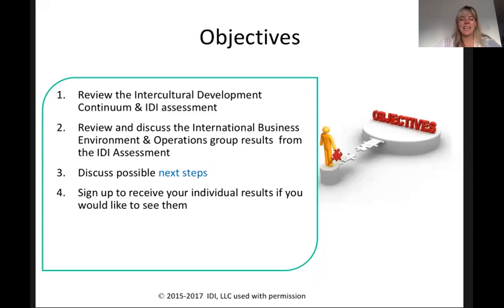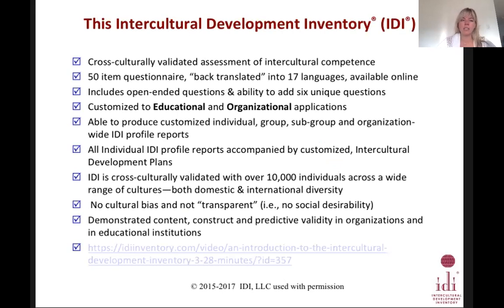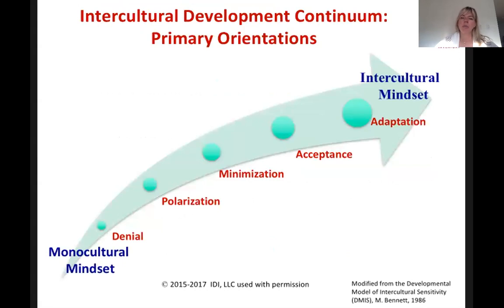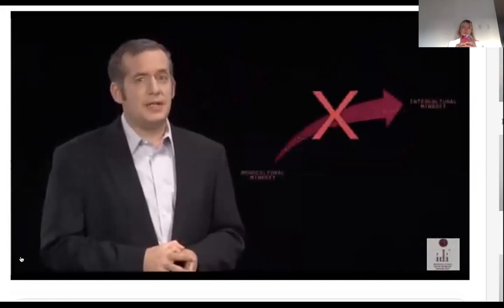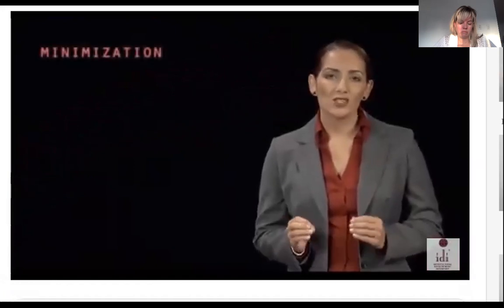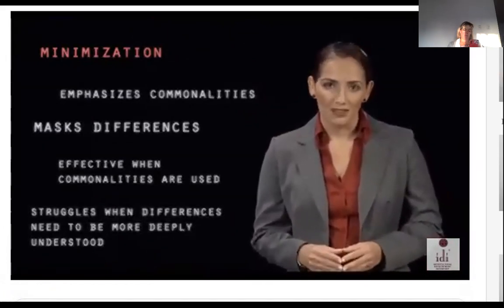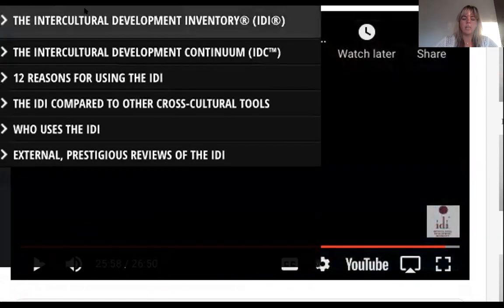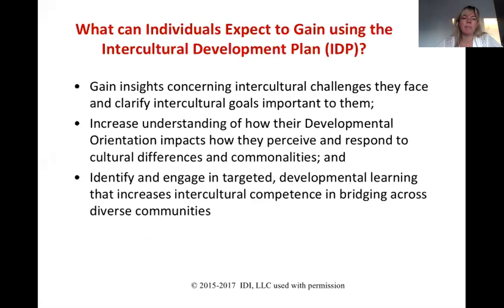zoom 0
IDI Spring 2021